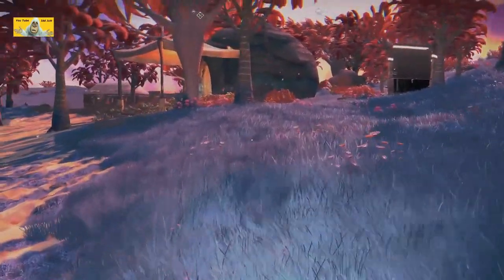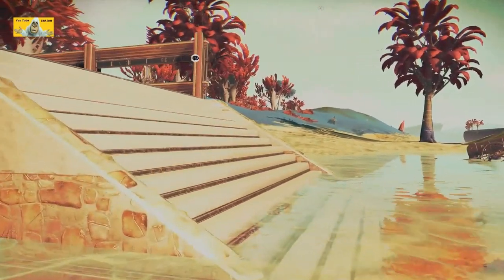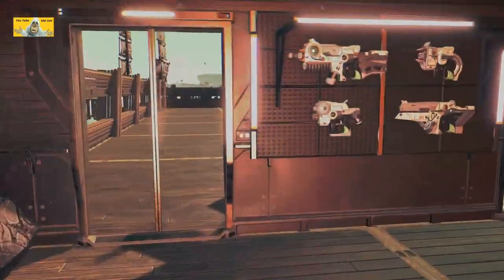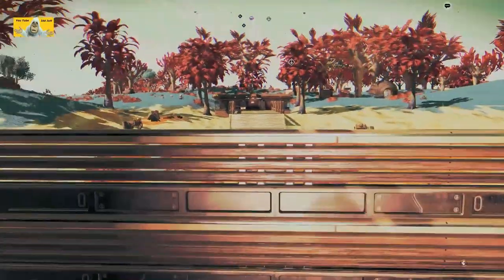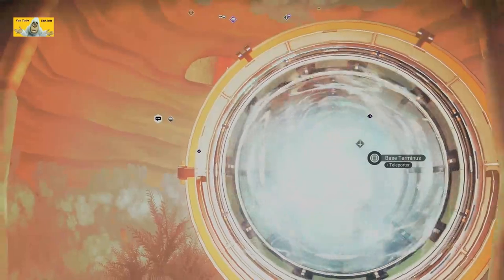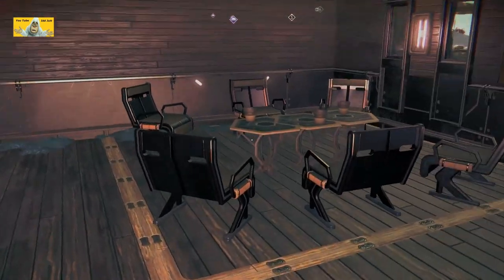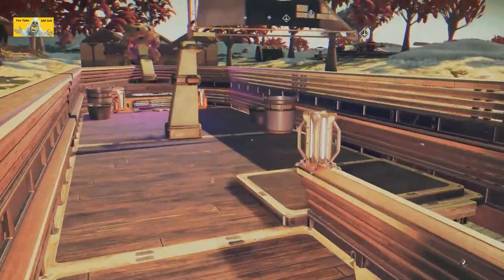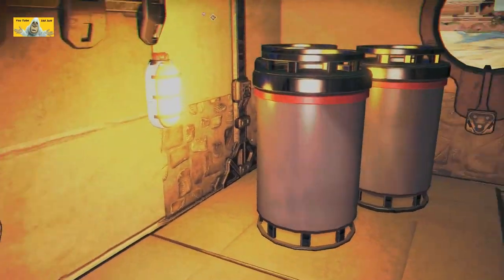#210 | No Man's Sky | Oct 2024 | Tour NMS Player Bases | Get Build Ideas | Idd Jutt